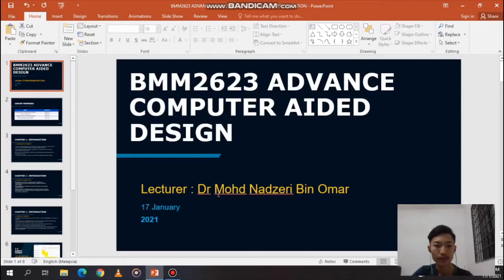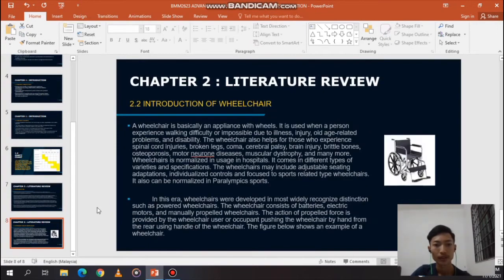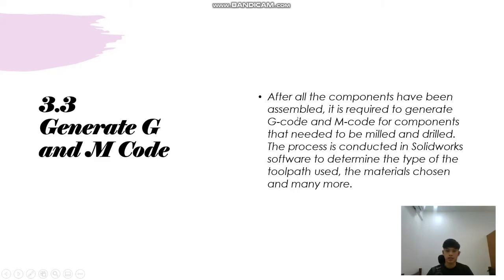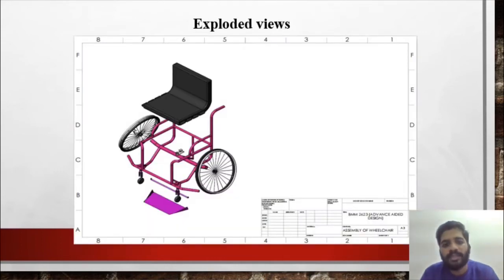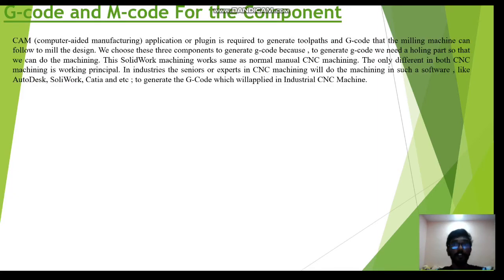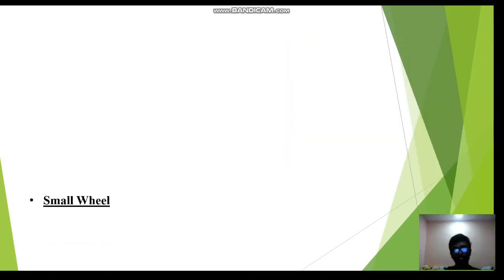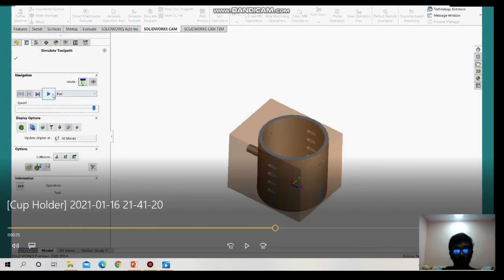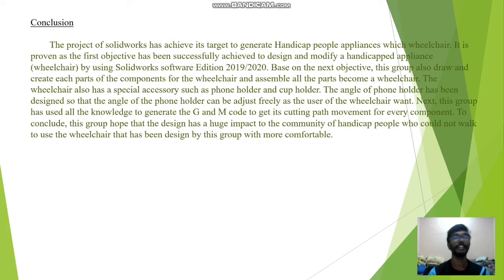Wheelchair (Project) { GROUP 8 } - SolidWork (SEC 03)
The wheelchair designed with additional component